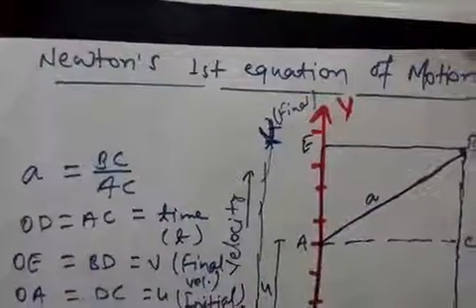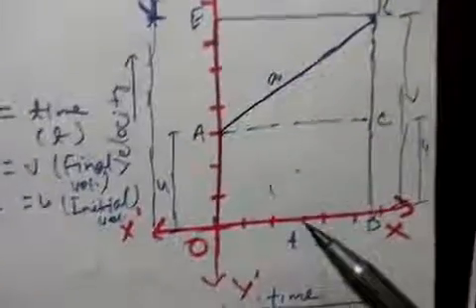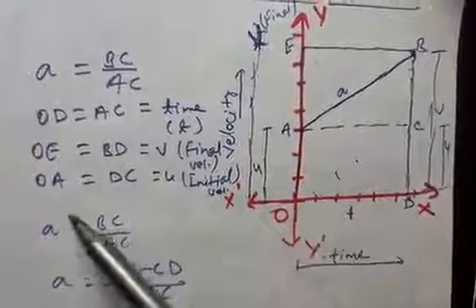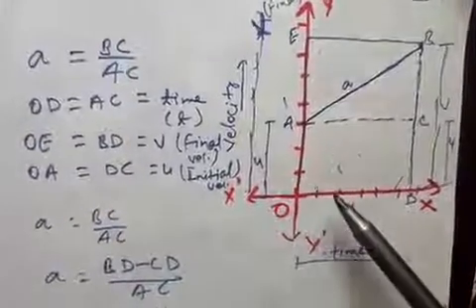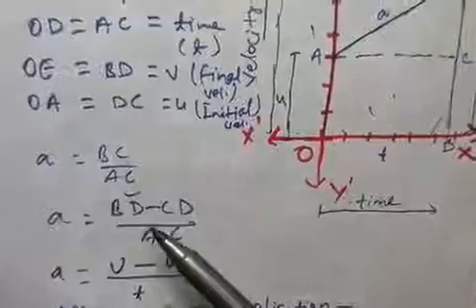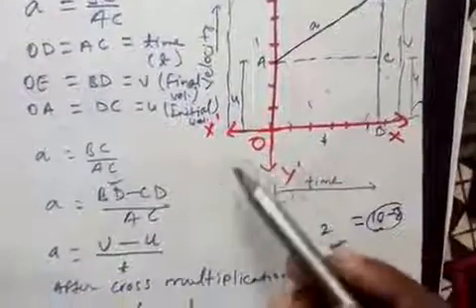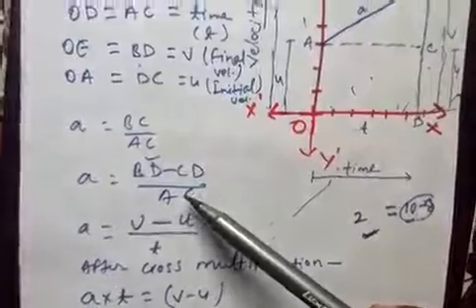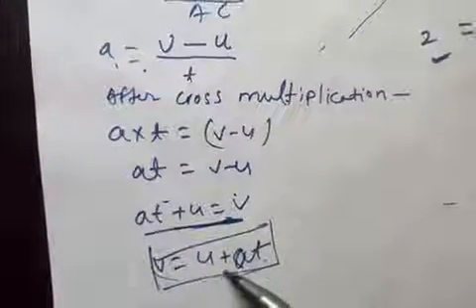Newton's 1st equation of motion by Ravi patel sir